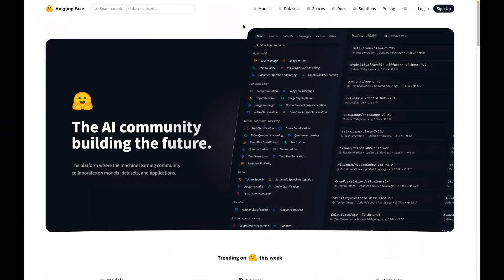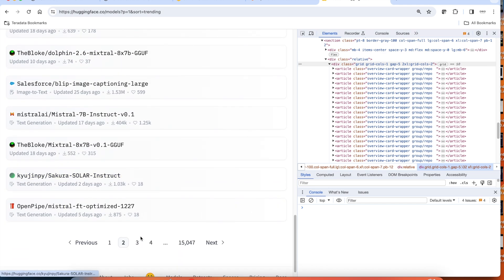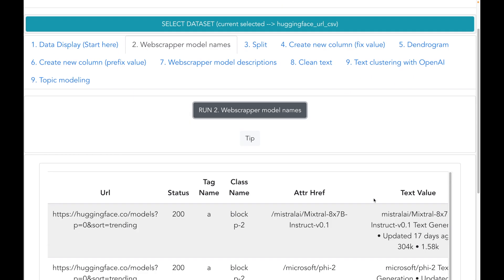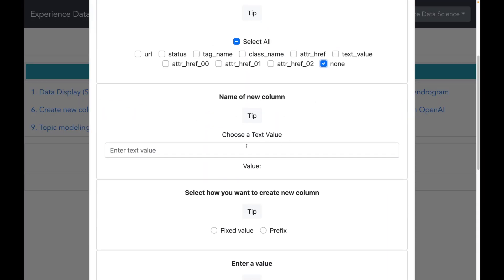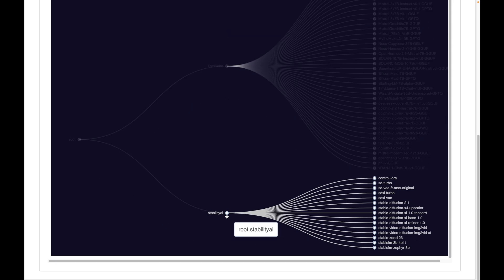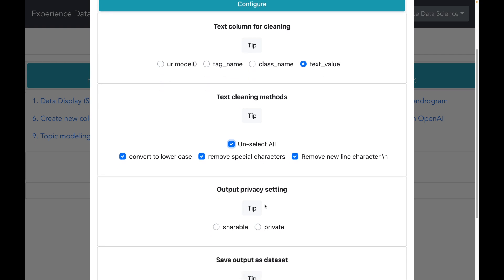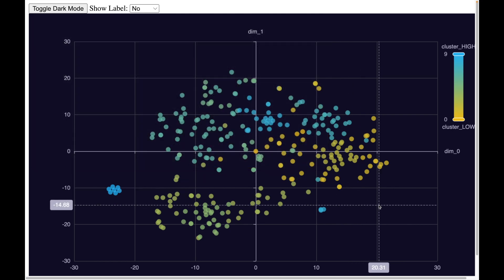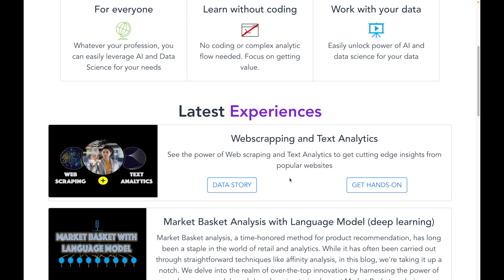Web Scraping + Text Analytic on world's largest AI model website ! (huggingface)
Experience the power of Web Scraping and Text Analytic with a no-code demo, as we scrap the world's largest AI model website huggingface

00:00 Introduction
01:38 Hugging face webite
03:09 Preparing URLs to scrap
04:37 Web-scraping  top trending models
06:31 Analysing model providers
10:40 Web-scraping model description
13:56 Text clustering
16:00 Topic Modeling